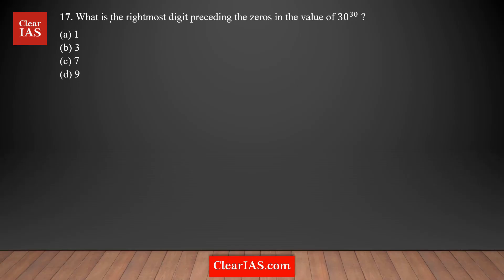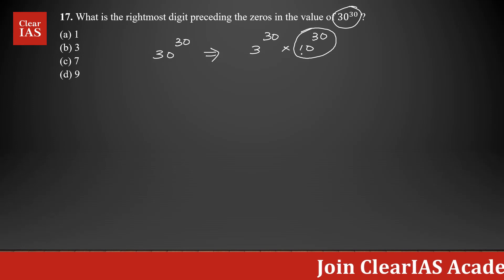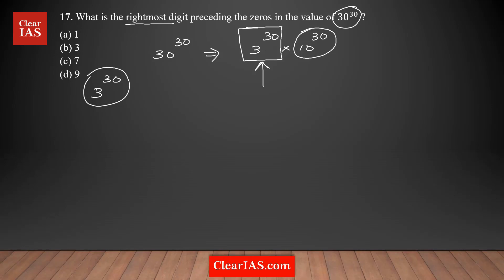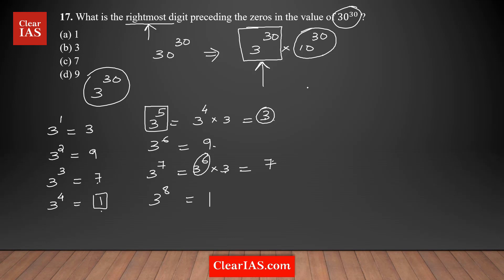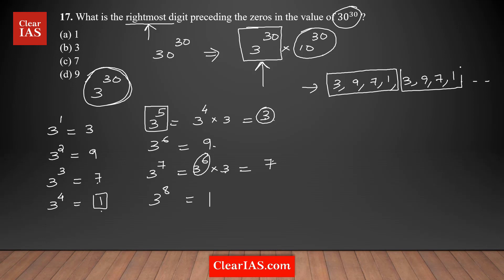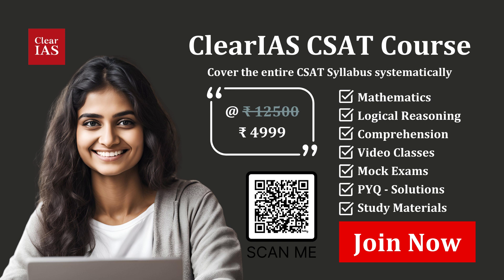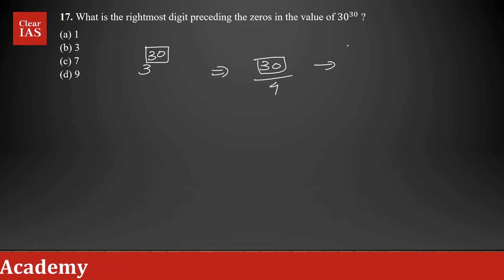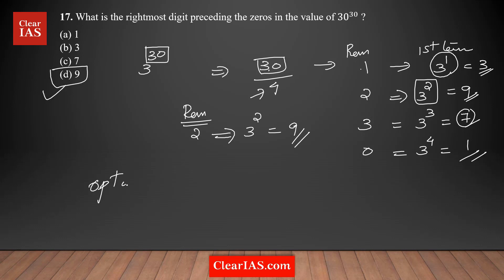What is the rightmost digit preceding the zeros... | CSAT 2024 | UPSC | ClearIAS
What is the rightmost digit preceding the zeros in the value of 30^30?